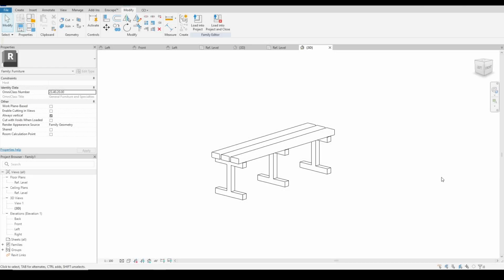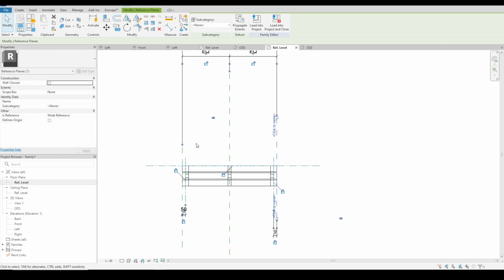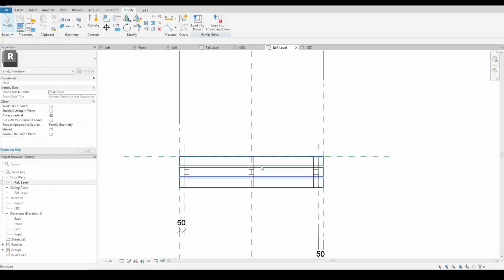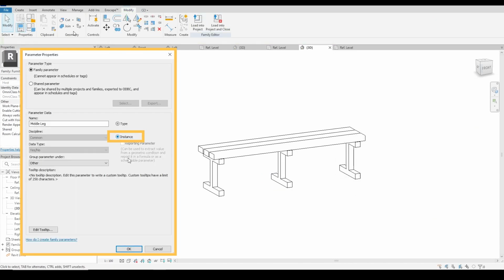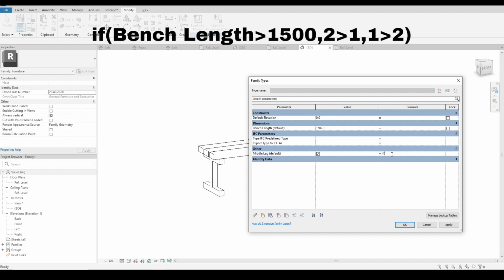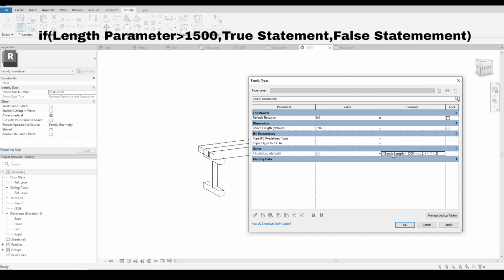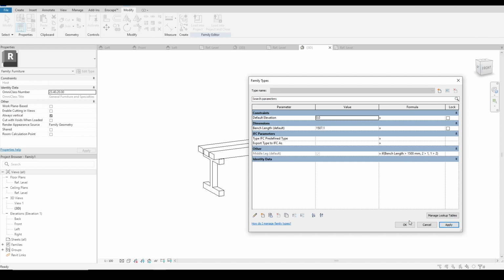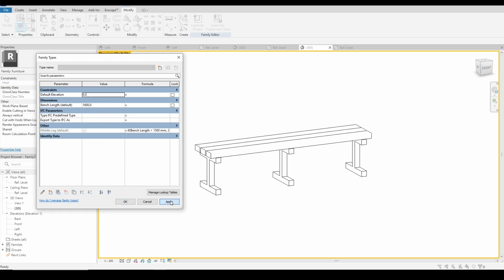Conditional Visibility Formula In Revit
A short tutorial on how to make geometry appear & disappear depending on defined conditions. In this example the bench middle support leg appears when the bench length goes over 1500mm.